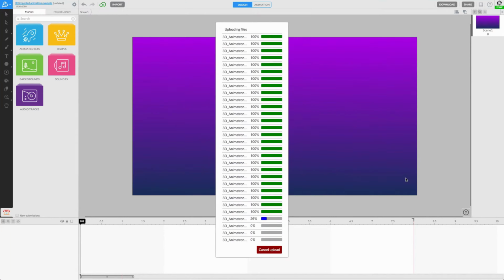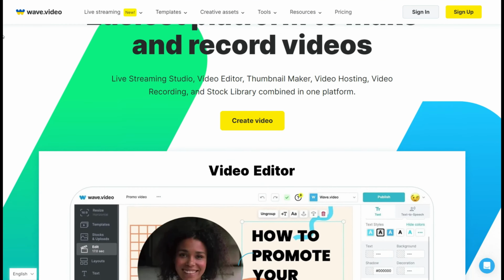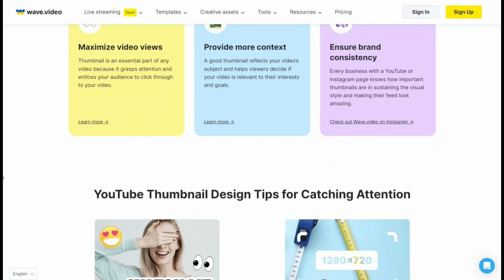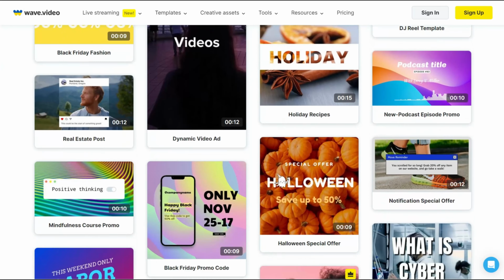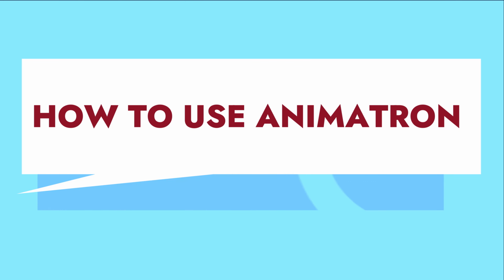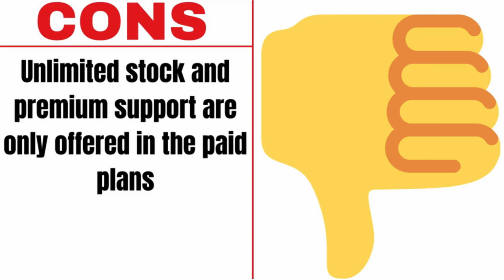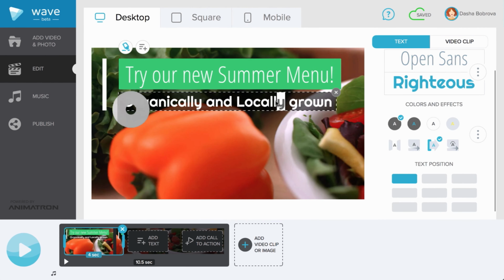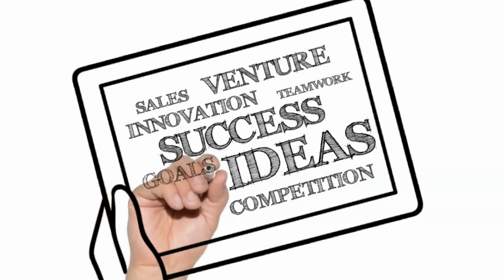ANIMATRON REVIEW 2025: IS IT THE BEST FREE WHITEBOARD ANIMATION SOFTWARE FOR INCREASED ENGAGEMENT?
Animatron is a versatile online animation tool that lets you easily create spectacular animations. Whether you are a beginner or an expert animator, Animatron provides a user-friendly interface that makes the animation process easier. From simple animations to complex interactive projects, Animatron can meet a wide range of animation needs.

Animatron's drag-and-drop features and customizable templates simplify the animation creation process, saving users time and effort.
To summarize, Animatron is a powerful application that allows users to bring their creative ideas to life through entertaining animations. Whether you're a designer, marketer, educator, or enthusiast, Animatron gives you the tools you need to easily create professional-quality animations.